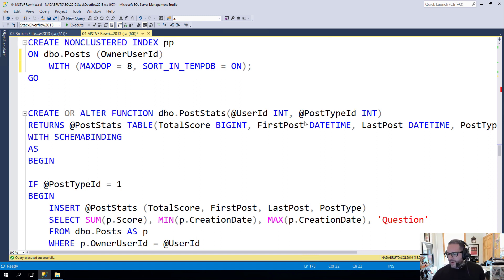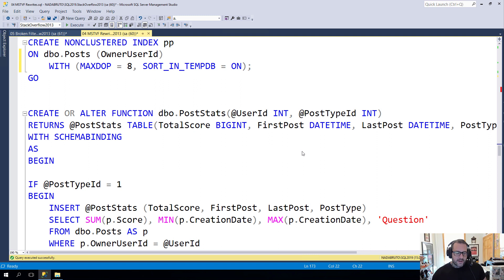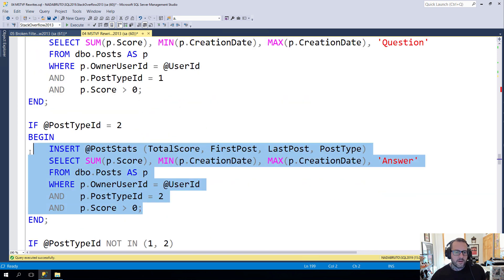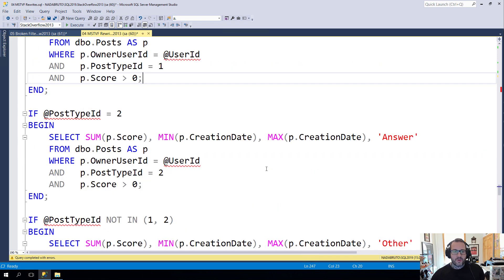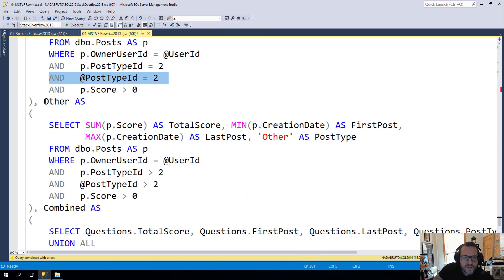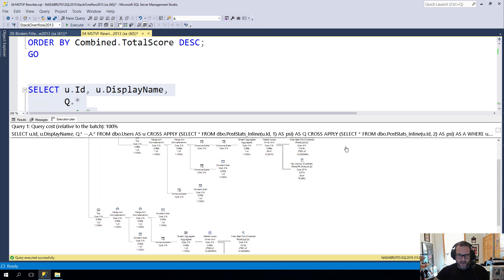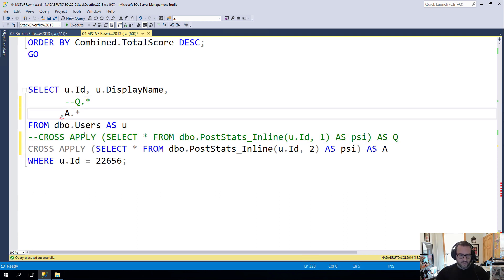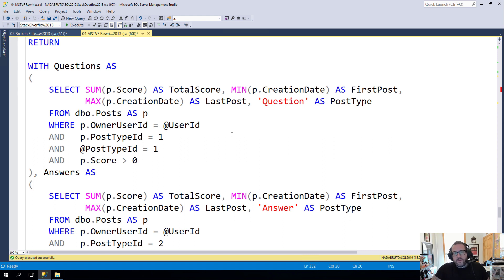Rewriting Multi Statement Table Valued Functions